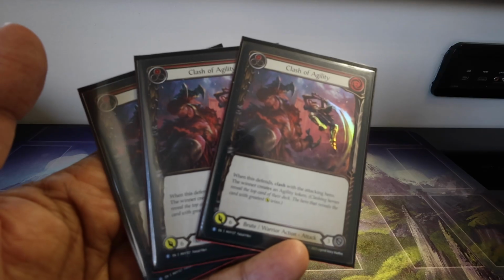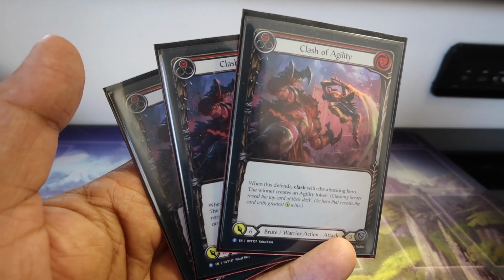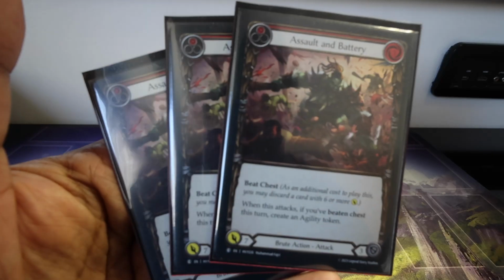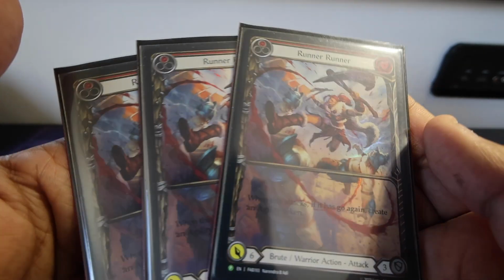9-0 'Unenlightened" Kayo Pro Quest Champion Deck Tech!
In today's episode I'll share with you guys a Kayo deck tech / story time video. This is the deck that I used to go 9-0 at a recent Pro Quest. In another event, it got all the way to the finals.

00:00 Intro
02:03 Match Ups
07:06 Wrap-up